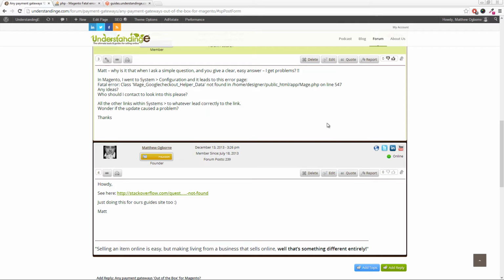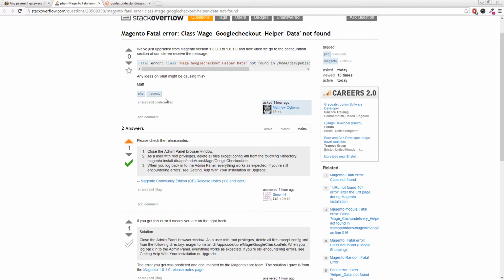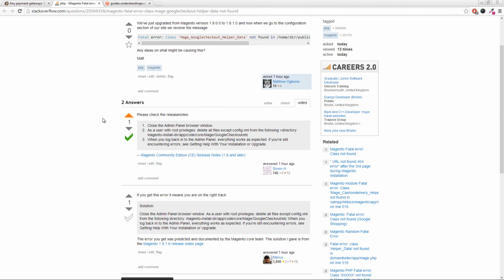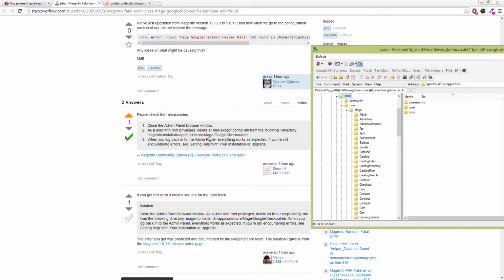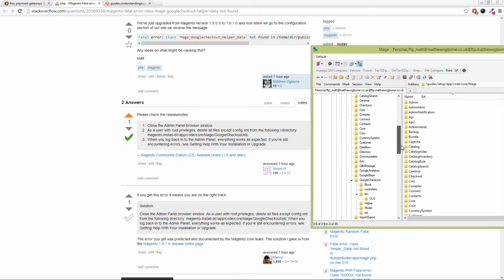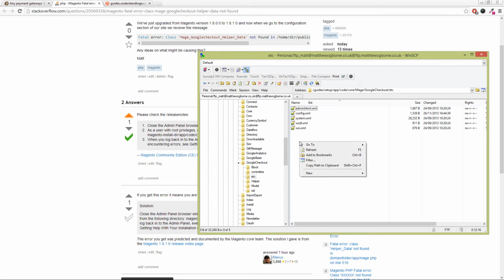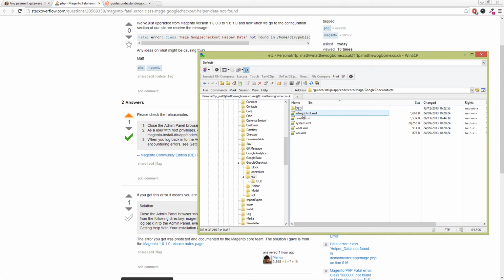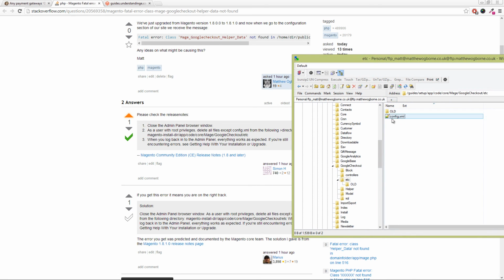Fatal error: Class 'Mage_Googlecheckout_Helper_Data' not found on line 547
A community question answer & solved

Fatal error: Class 'Mage_Googlecheckout_Helper_Data' not found in /home/path/public_html/app/Mage.php on line 547